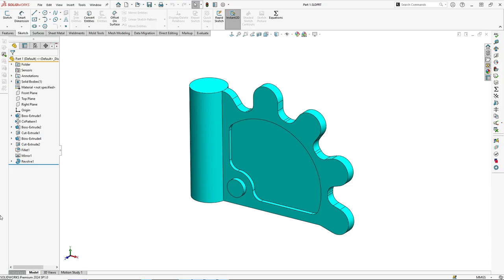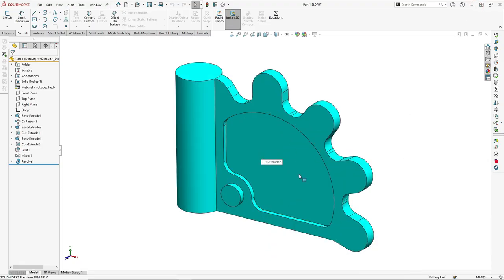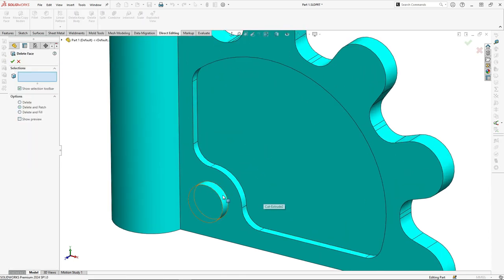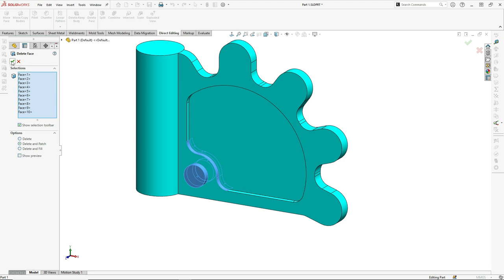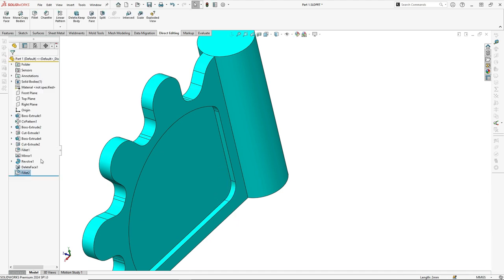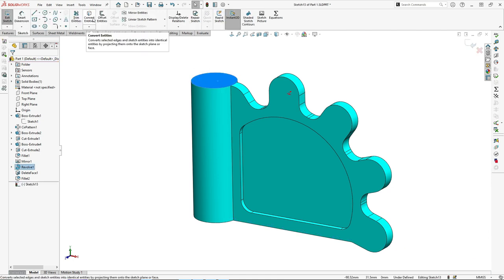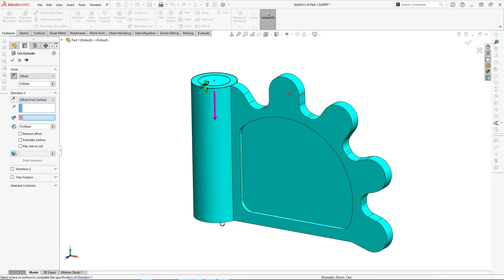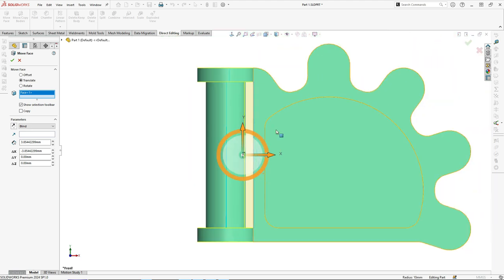Effortlessly Modify SOLIDWORKS Parts Using Advanced Features: Delete Face & Move Face Tutorial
In this tutorial, I’ll show you how to quickly and efficiently modify a part in SOLIDWORKS using the advanced features "Delete Face" and "Move Face." Understanding the intricate details of a part’s features can sometimes be challenging, but with these powerful tools, you can easily make the necessary modifications without having to backtrack or completely redo the design.

Whether you’re dealing with complex geometries or need to make precise adjustments, this video will guide you step-by-step through the process. Perfect for those preparing for the CSWP exam or anyone looking to enhance their SOLIDWORKS skills.

Topics Covered:

How to use the "Delete Face" feature to remove unwanted geometry.
How to utilize the "Move Face" feature to adjust part dimensions and features.
Tips and tricks for efficient part modification in SOLIDWORKS.